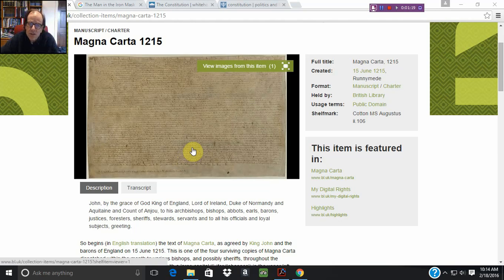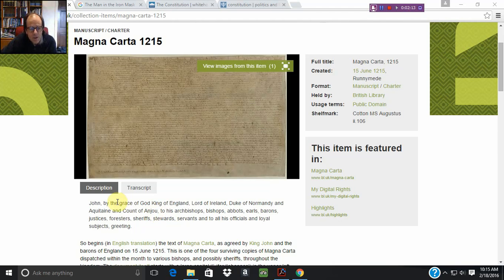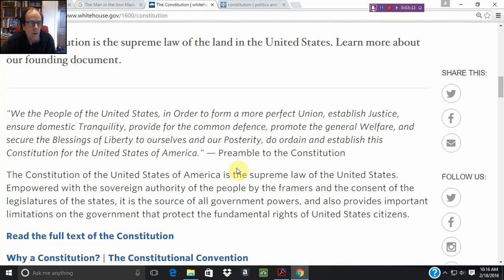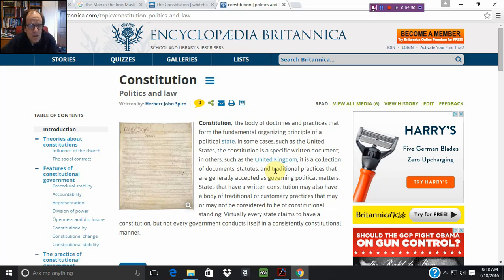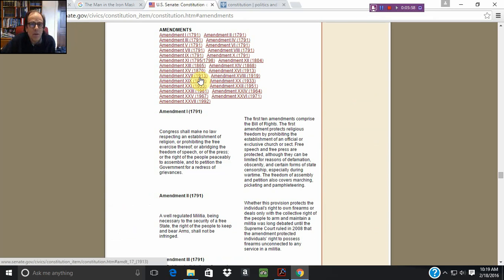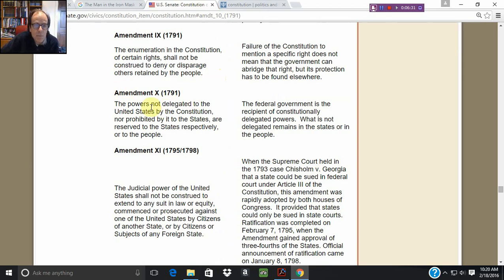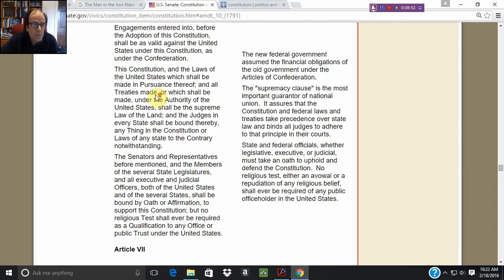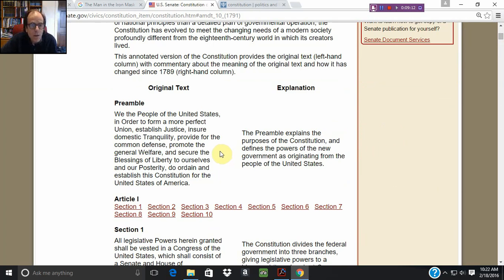We the People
An introduction to the framework of the United States of America through constitutional eyes.